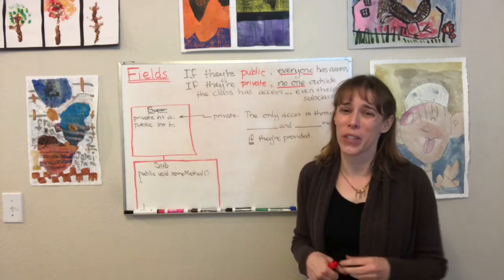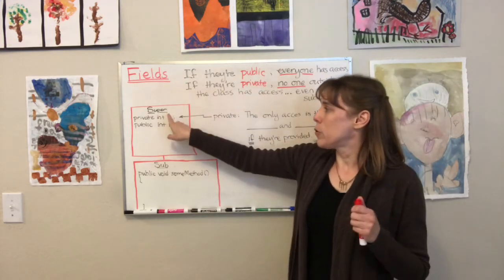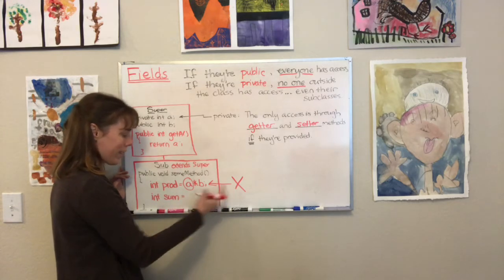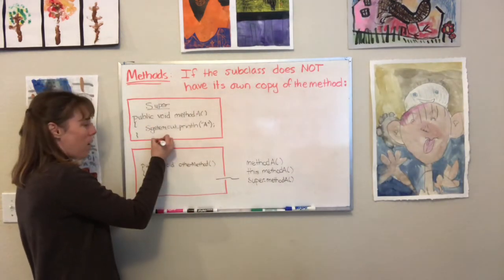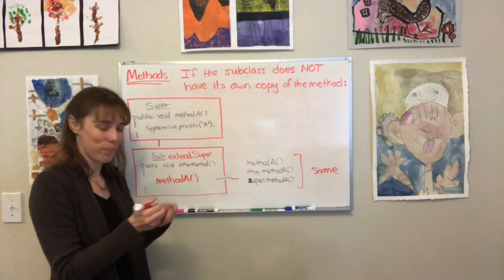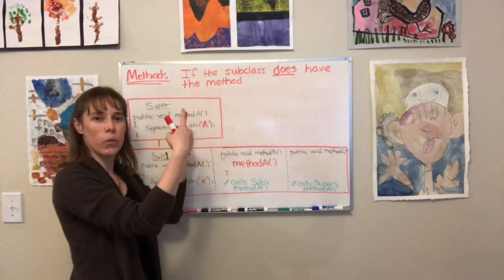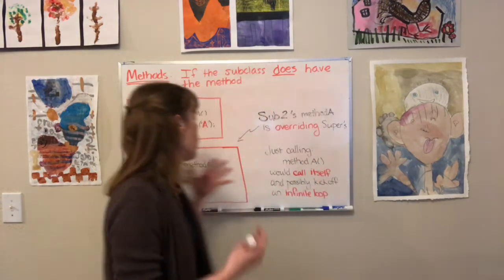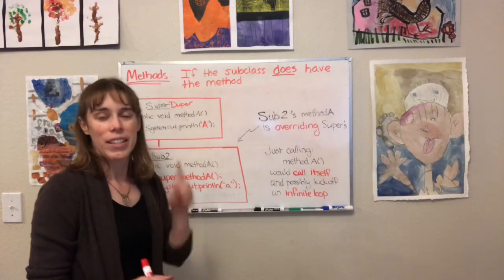Subclass's Guide to Getting its Parent's Stuff (part 1)